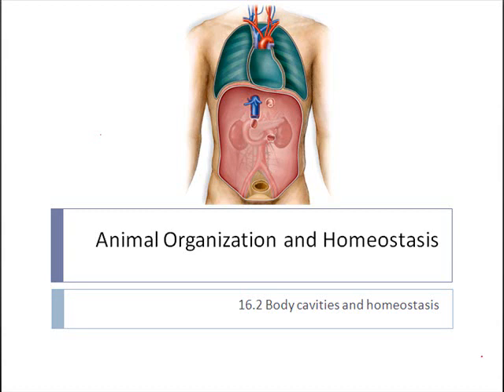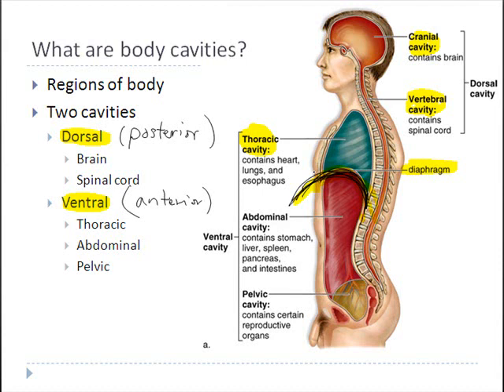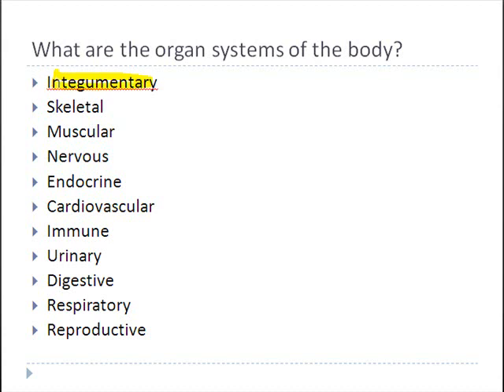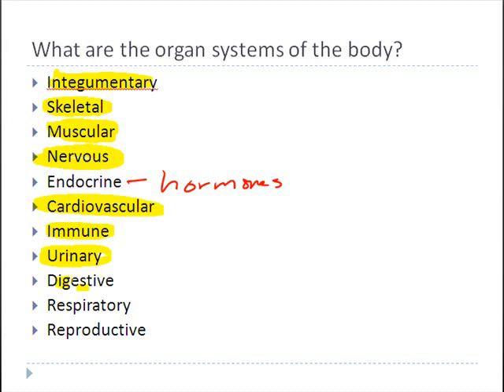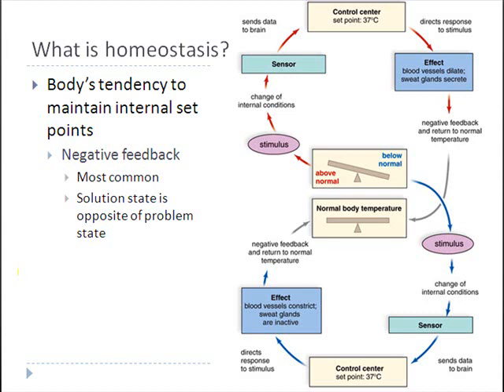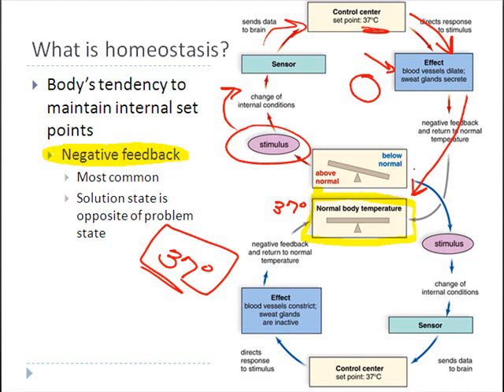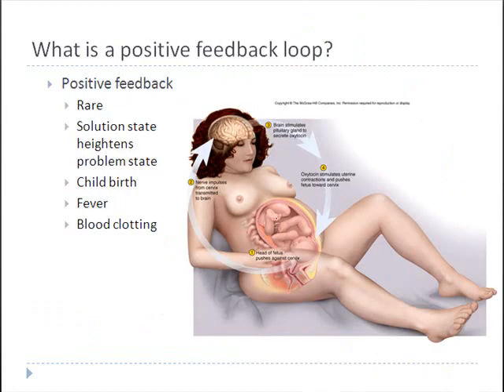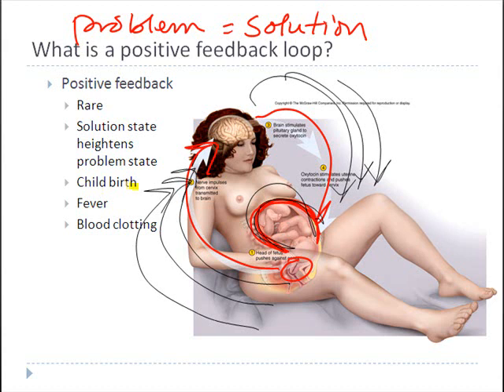Homeostasis | Negative and Positive Feedback Systems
homeostasis is the body's ability to maintain a stable, relatively constant internal environment, regardless of what is happening in the outside world.
Think of it as a dynamic balancing act. Your internal conditions—like body temperature, blood sugar levels, and pH—are constantly being pushed off balance, and your body is constantly working to pull them back into a healthy range.
To achieve this, the body relies on two main types of control mechanisms: Negative Feedback and Positive Feedback systems.